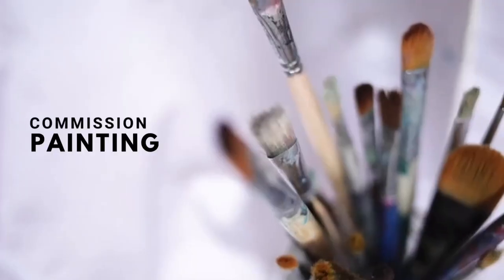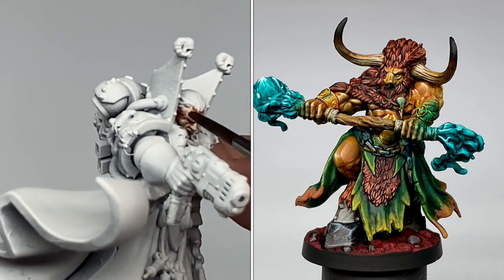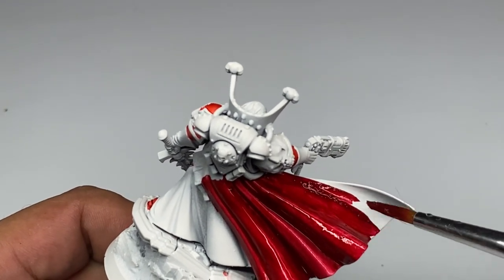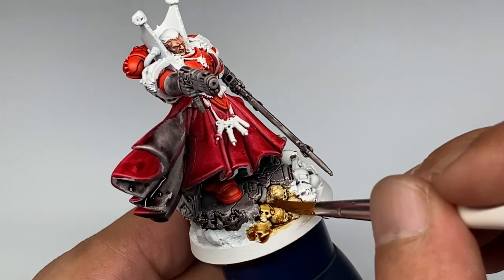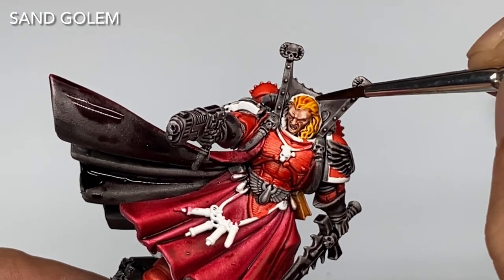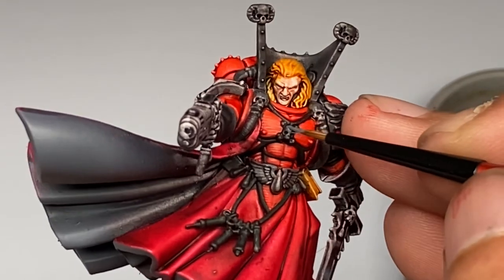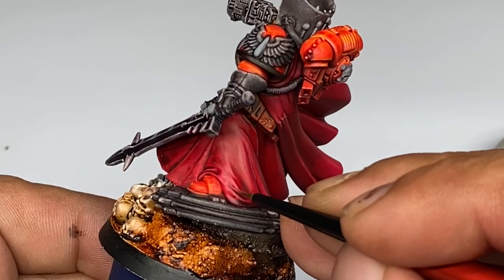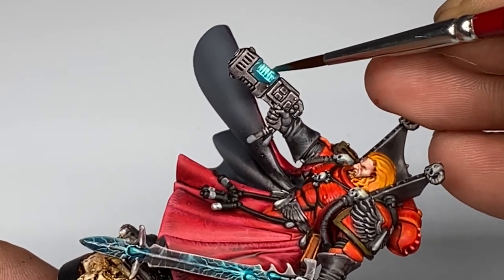Painting Mephiston with Army Painter SpeedPaint 1.0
All flow, NO flaw for me. Since I also paint with oils. Painting Mephiston with @TheArmyPainter Speed Paints 1.0. This video is a miniature painting vlog regarding the painting of this Warhammer Mephiston painting with Army Painter Speed Paints.

This is not a tutorial, but is mostly a vlog of my ( 2nd ) miniature painting with Speed Paints. And I must say, I had so much fun! These old, now phased out Speed Paints 1.0 almost feels like painting with OILS! 😱🎨🎨🎨

This video will show you, that you do not need to spend a chunk of your life to paint good quality tabletop plus miniatures. This took me roughly 5 to 6 hours to finish ( minus the overnight curing ).